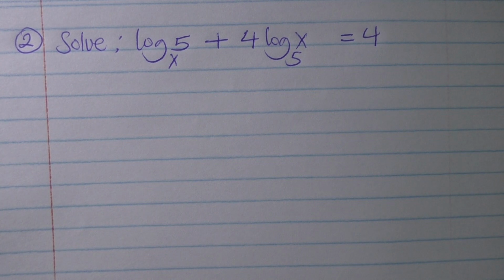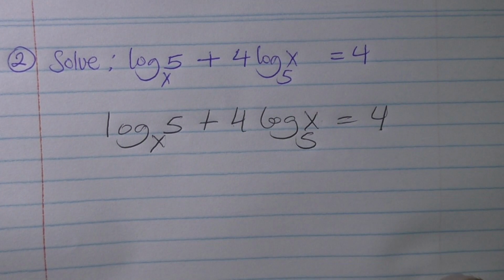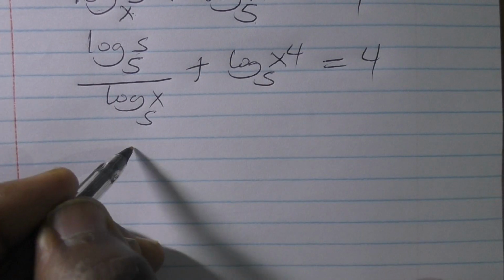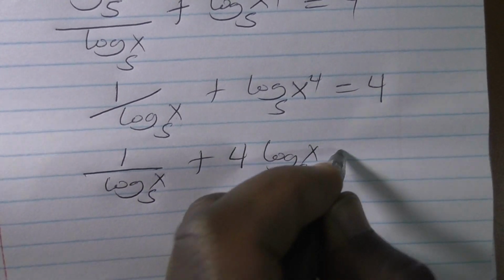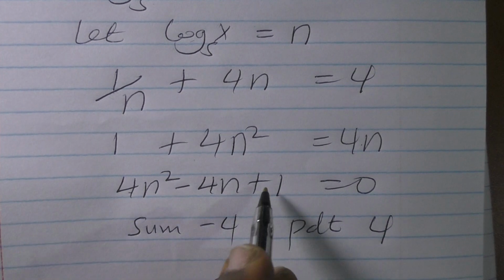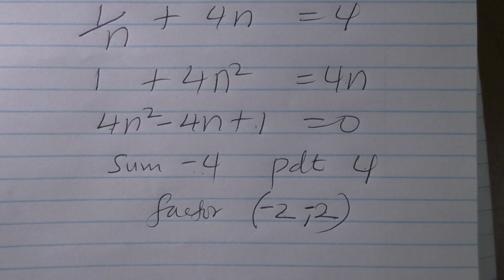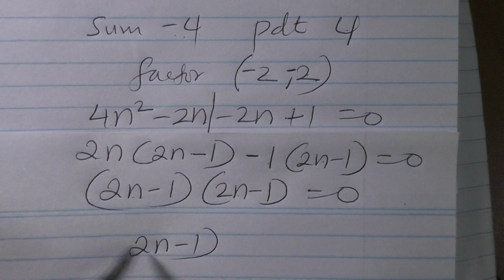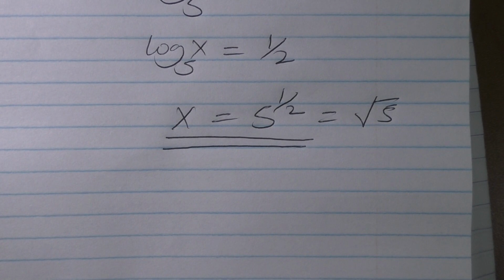LOGARITHMS LESSON FIFTEEN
Tr. Ivan's Online Class Facebook
FOLLOW OUR WHATSAPP CHANNELS BELOW:
WUNNA KIDS CHANNEL